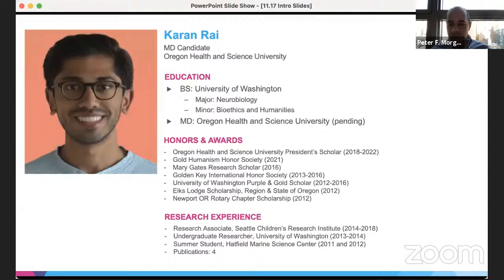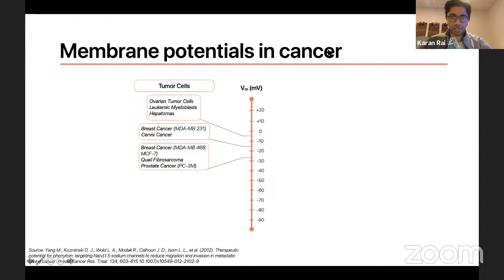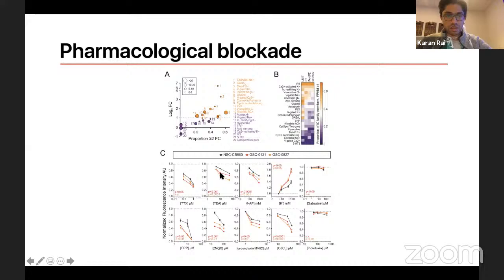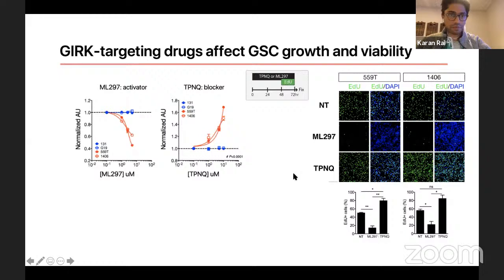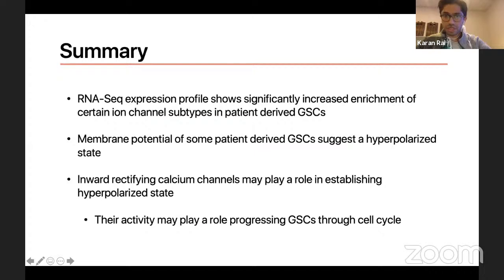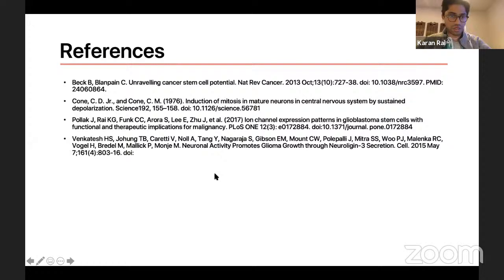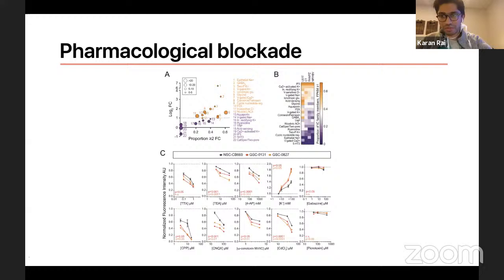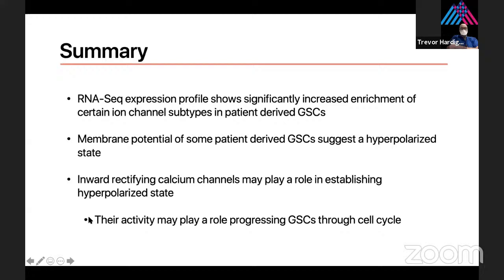Ion Channels and the Role of Electrical Activity in Glioblastoma Stem Cells with Karan Rai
Mount Sinai Neurosurgery Sub-Intern Karan Rai, a fourth-year medical student from Oregon Health and Science University, presents his research project on ion channels and the role of electrical activity in glioblastoma stem cells.